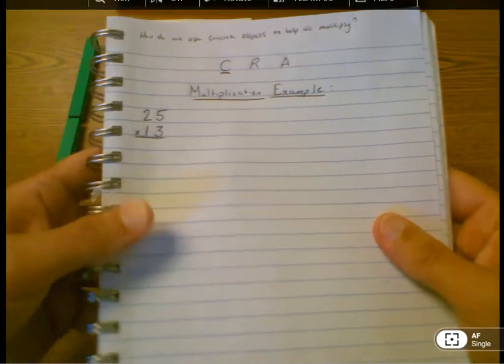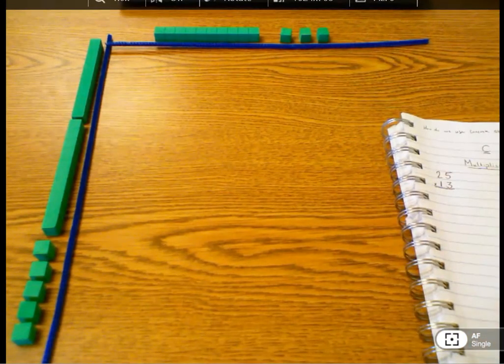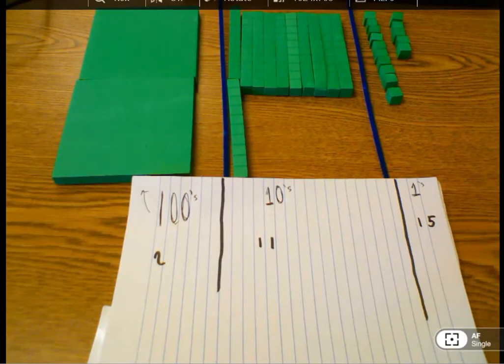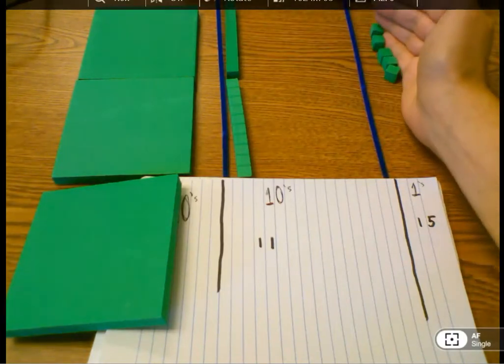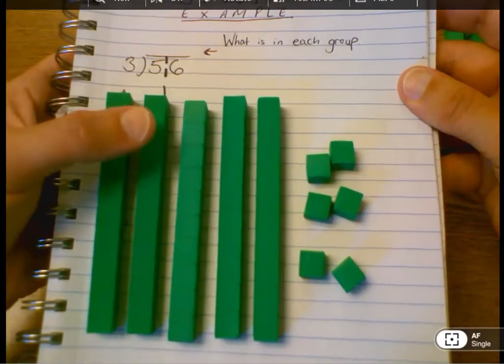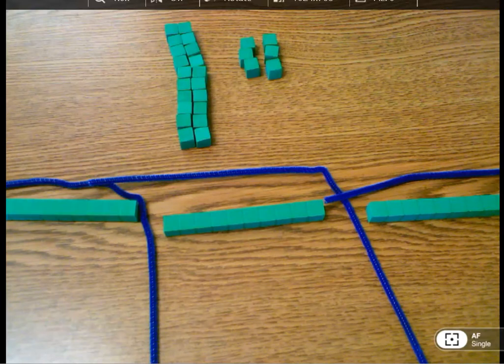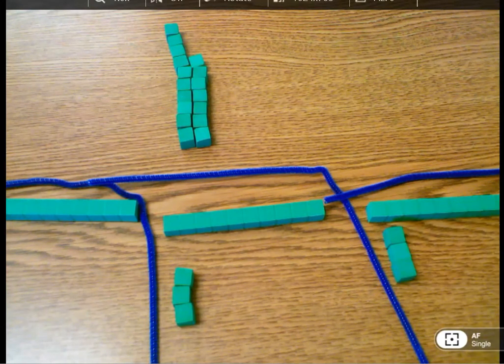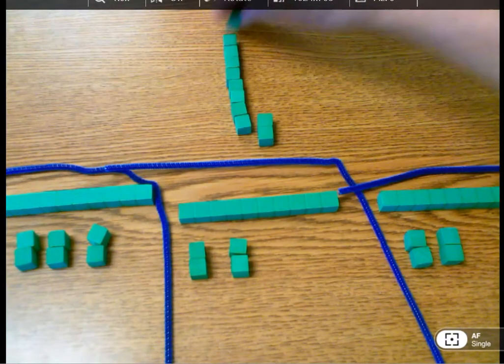CRA multiplication and division